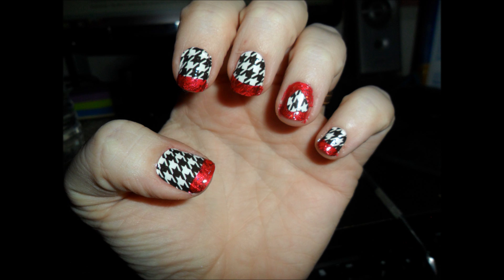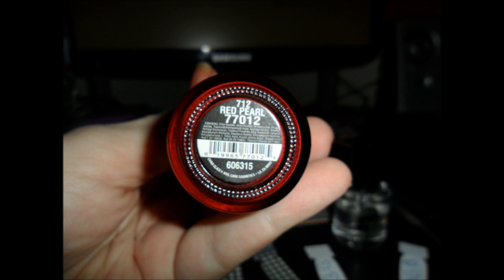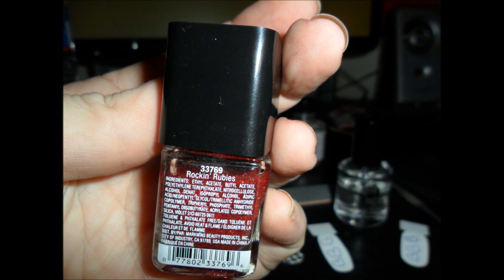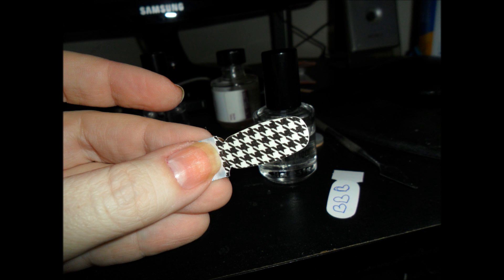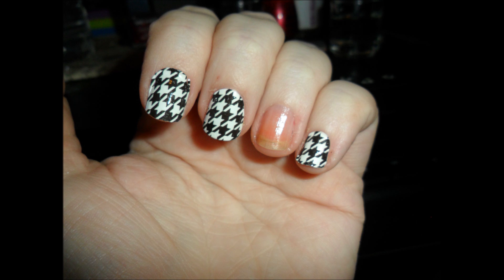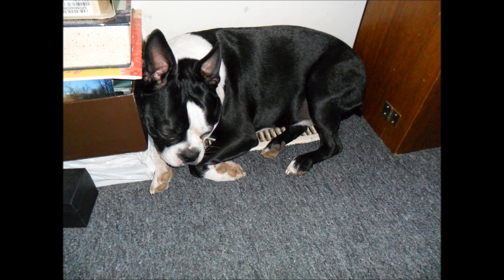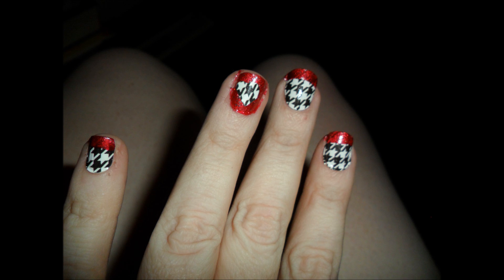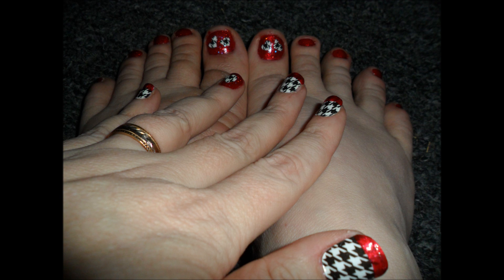Valentine's Day Mani & Pedi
So, I tried to think a little outside the box on this one and decided to do a mani that would look snazzy with a little black dress. I used the Sally Hansen Nail effects strips for this one, but you know me, and I had to add some glitter. I like for my toes and fingers to match, so I came up with a way to tie the manicure and pedicure together. Hope you like it!